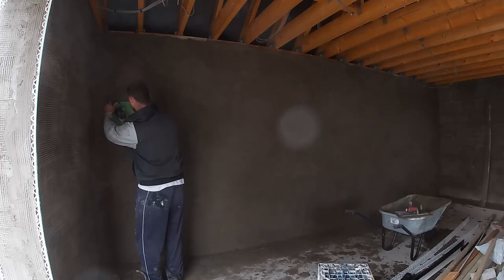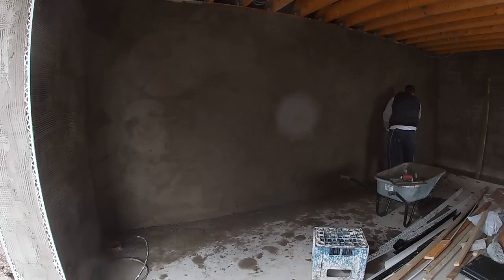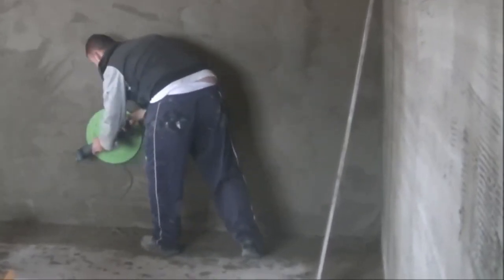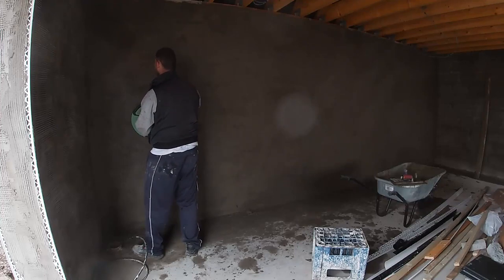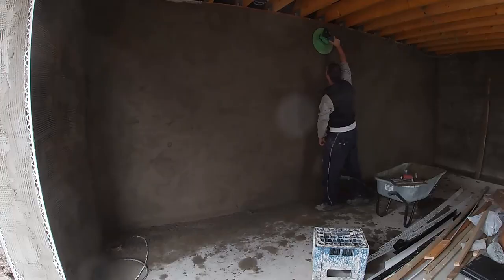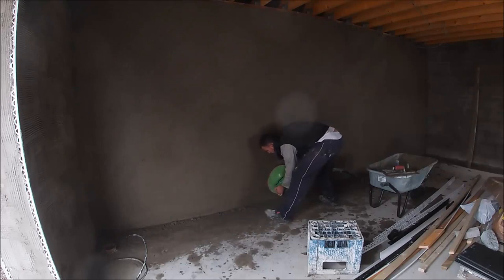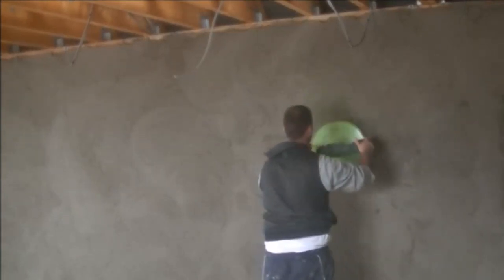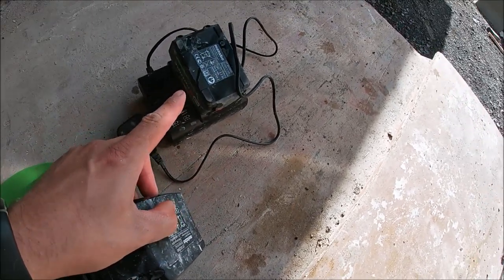Cement Plaster Finishing Machine Refina Power Float Internal Rendering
power float finishing sand & cement wall with ease, Refina power floating top coat in 14mins start to finish showing the results talking about why i did it the way I did with this inside rendered wall talking about the tactics and methods I used showing the battery results at the end not even sure it was 100% to start with but this is the results all the same :)

microphones used =
USB Microphone MAONO =